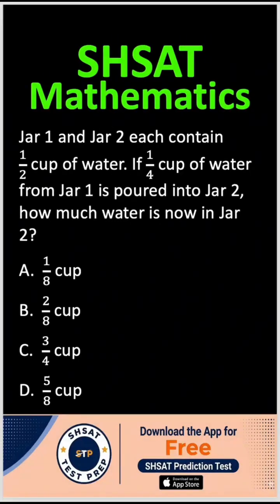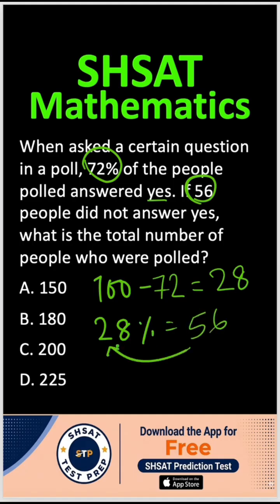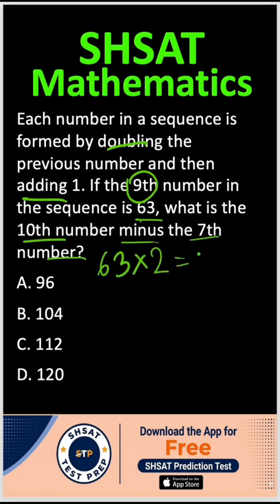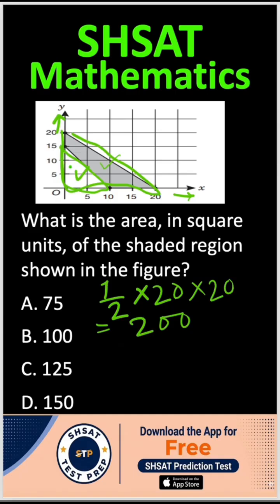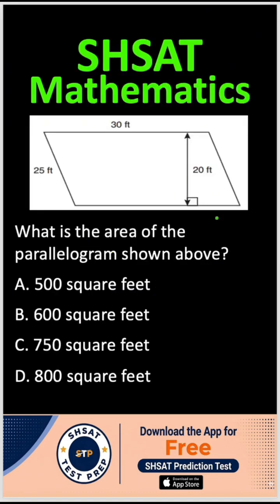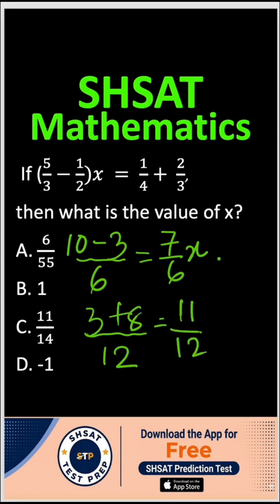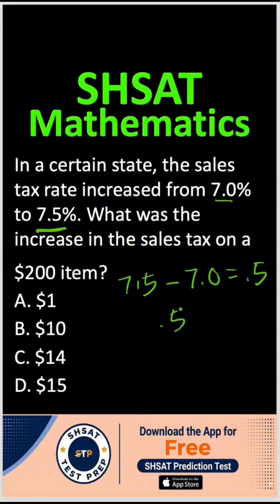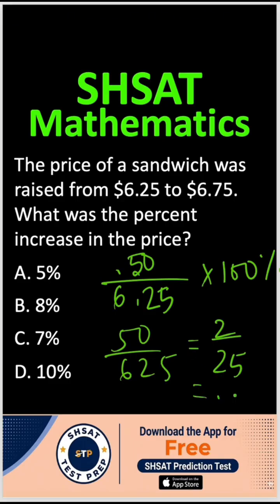Specialized High School Admissions Test (SHSAT) | Math Questions Review Part 4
Prepare for the Specialized High School Admissions Test (SHSAT) with 15 essential math questions explained step by step. Improve your accuracy, strengthen key math concepts, and build confidence for exam day.
📌 Part 4 of our SHSAT Math Review Series.
Download the best app for the shsat test:
SHSAT test prep app on IOS: